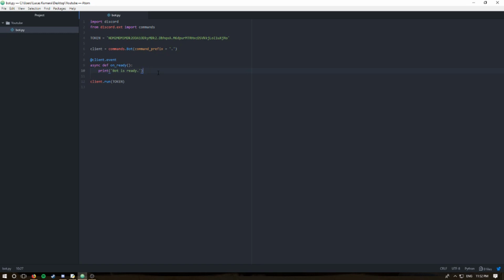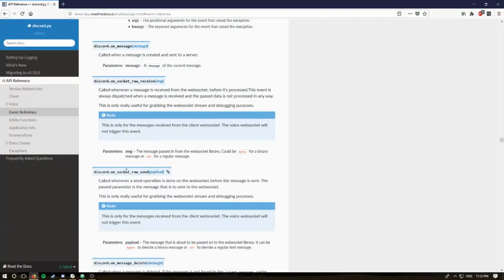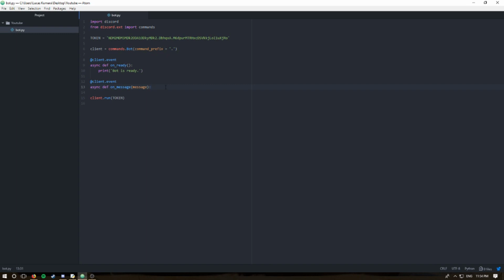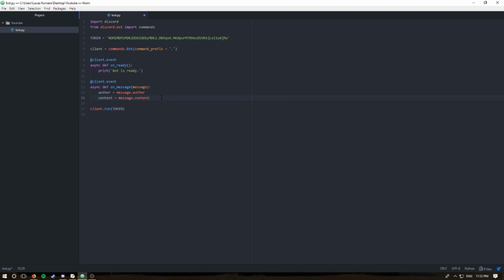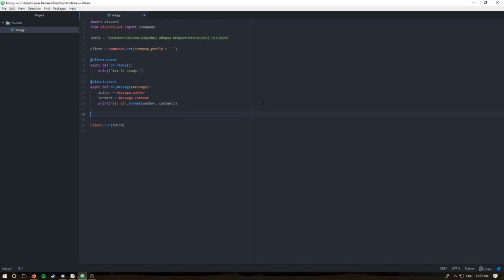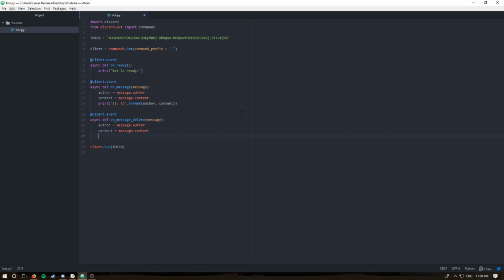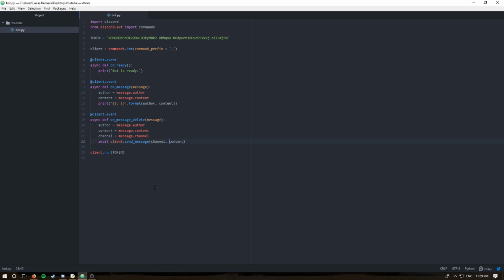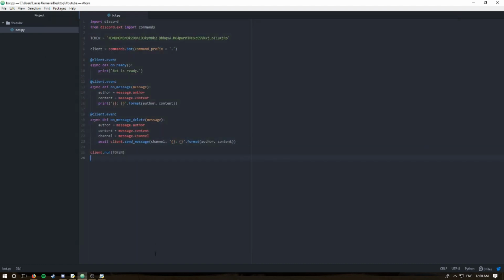Discord.py: Making a Discord bot (Part 2: Events)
In this video, we go over how to use events while also creating two sample events.

Also sorry about the bad quality at the beginning of the video. Next video I will zoom in on the code to make it easier to read and I will also see if I can get a better quality recording.